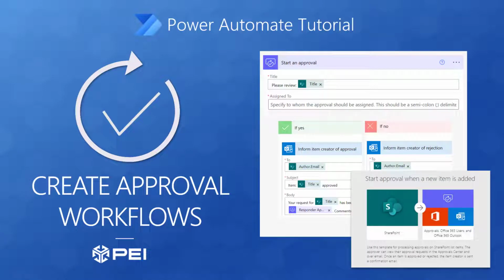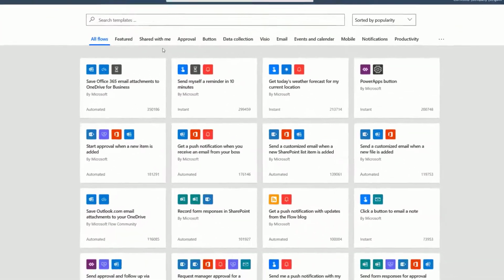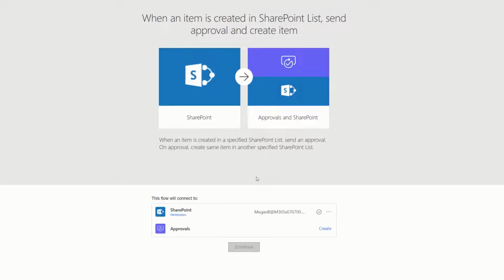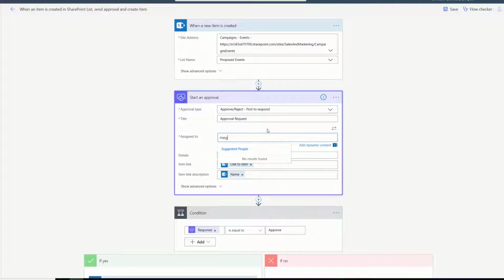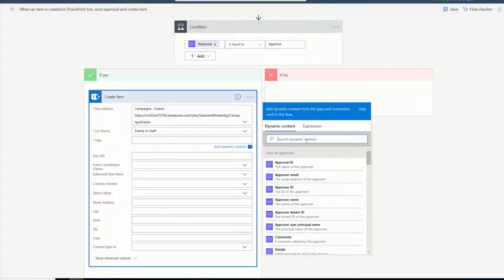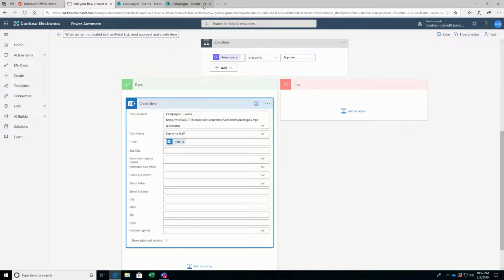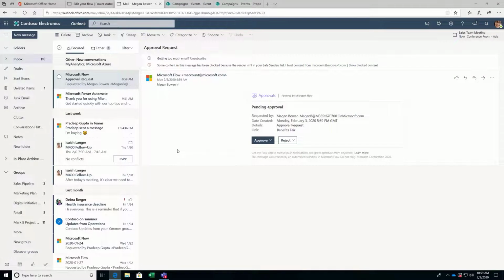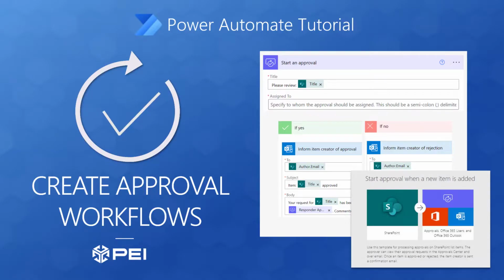Power Automate | PEI - Create Approval Workflows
Watch PEI's tutorial on how to create approval-based workflows in Microsoft's Power Automate. PEI is a Microsoft Solutions Partner with the Modern Work designation.

If you are interested in Office migration, deployment, or training,

Let us know which videos or topics you'd like to see more information on!